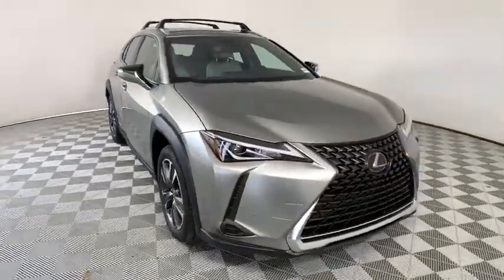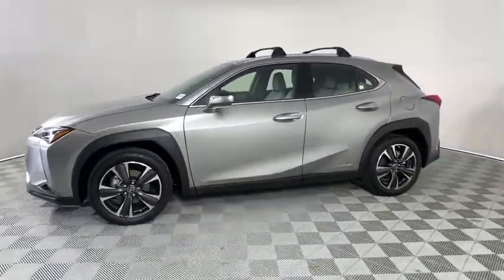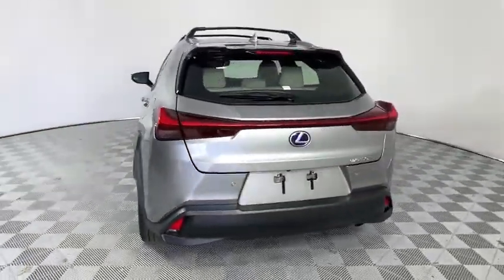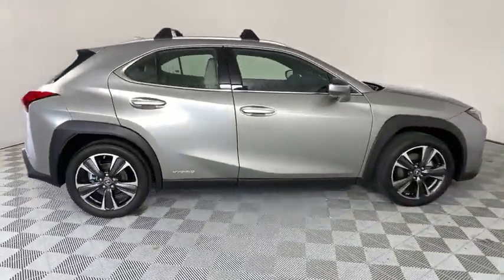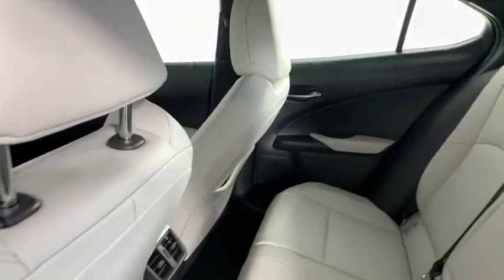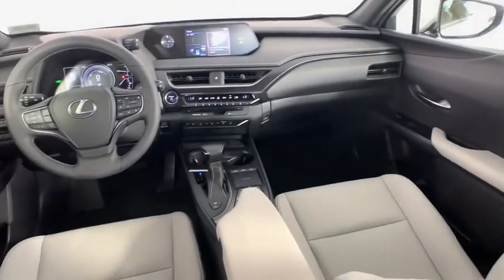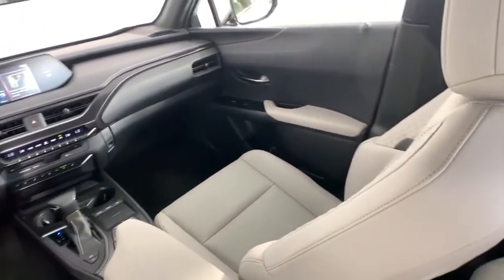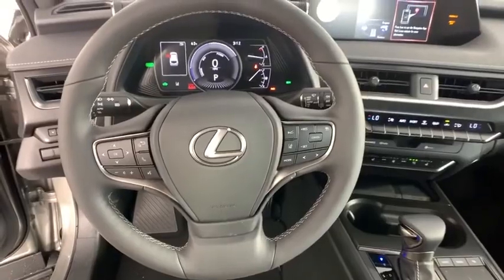2020 Lexus UX Duluth, Johns Creek, Buford, Suwannee, Lawrenceville, GA G201094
Atomic Silver New 2020 Lexus UX available in Duluth, Georgia at Hennessy Lexus of Gwinnett. Servicing the Johns Creek, Buford, Suwannee, and Lawrenceville, GA area.